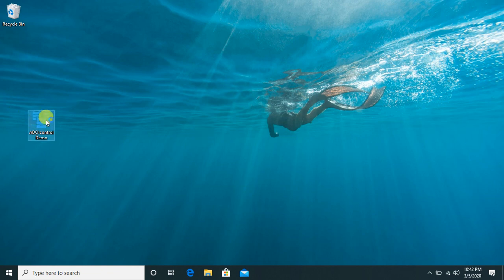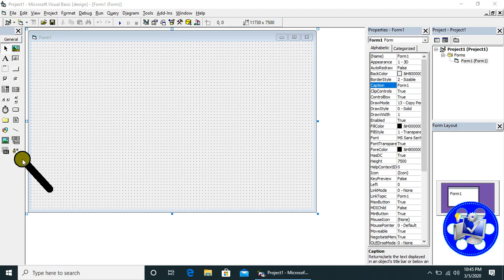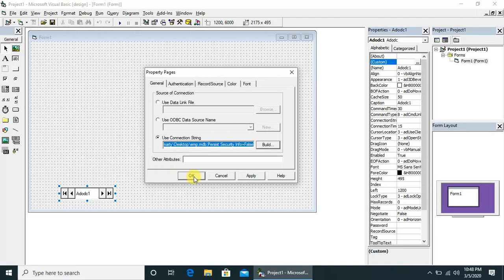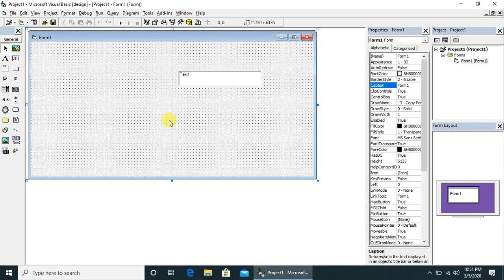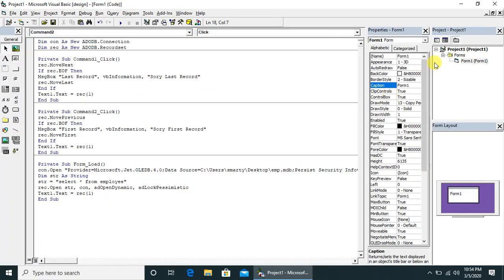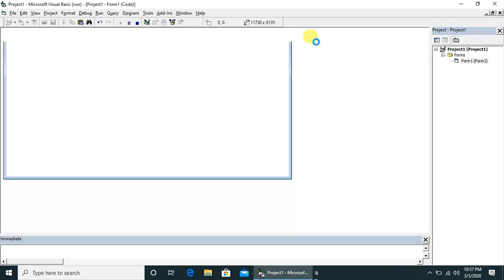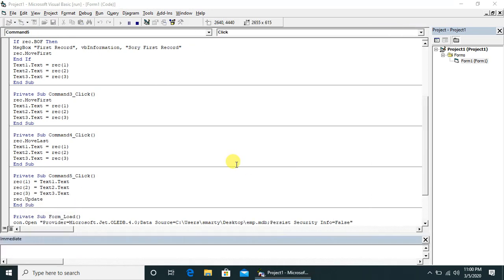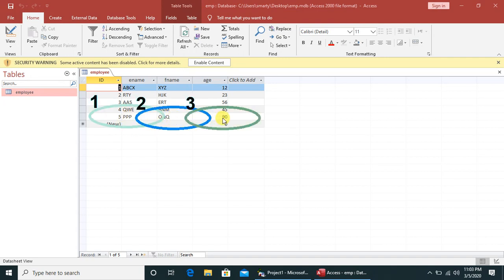how to connect vb to database using ado control | visual basic tutorial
In this session we will learn that how to connect MS Access database with Visual basic 6.0. This example will show that how we can add, edit, delete and update data in MS Access files using ADO control. This process will start from creating a simple database file in MS Access and then creating a visual basic application for reading and writing data to and from this file.
This visual basic application will enable user to perform the following operations:
1. Add data in database using ADO control.
2. select/read data in database using ADO control.
3. update data in database using ADO control.
4. delete data in database using ADO control.